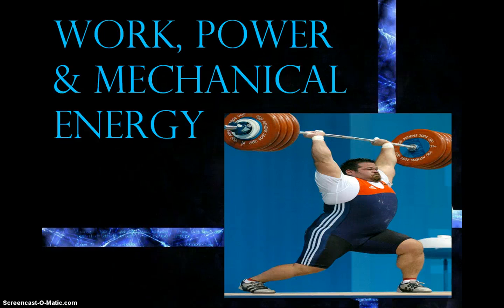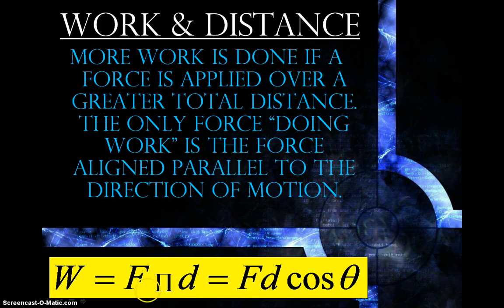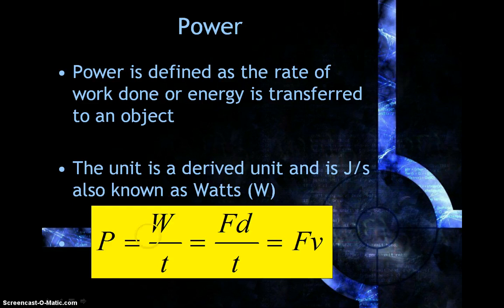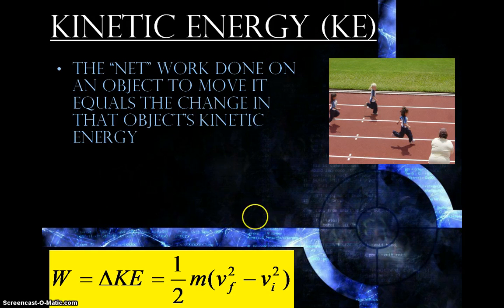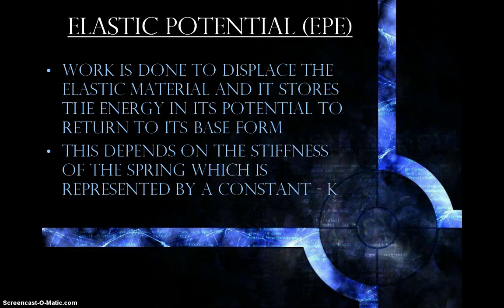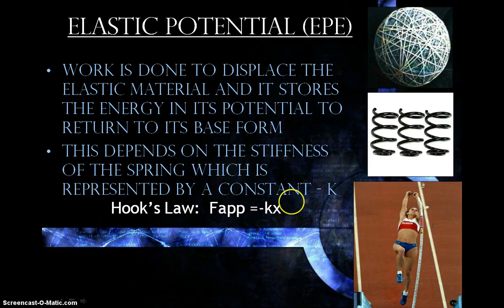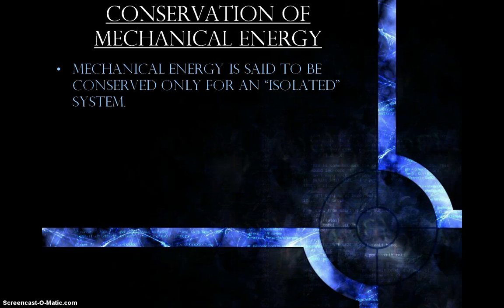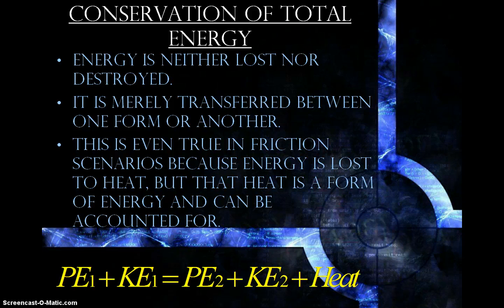AP Physics Video 4.1 Work, Energy and Power